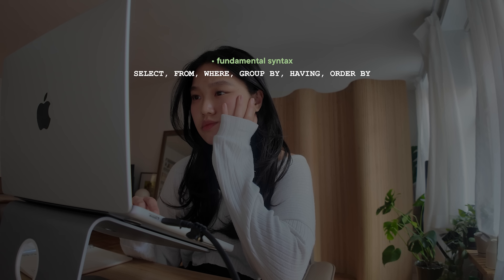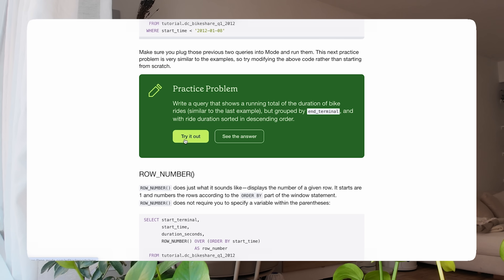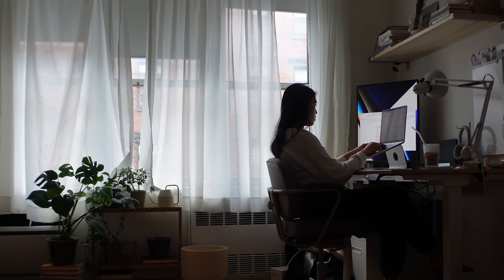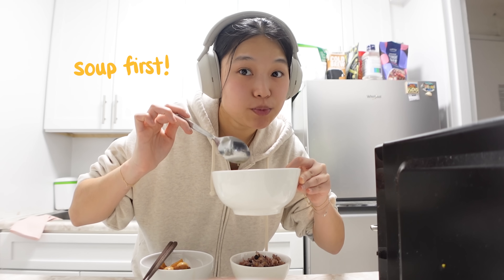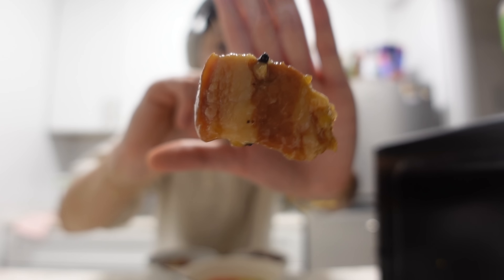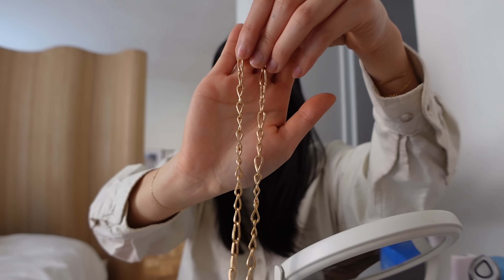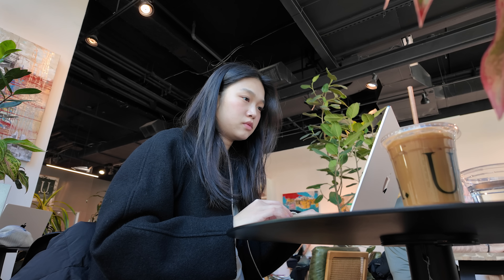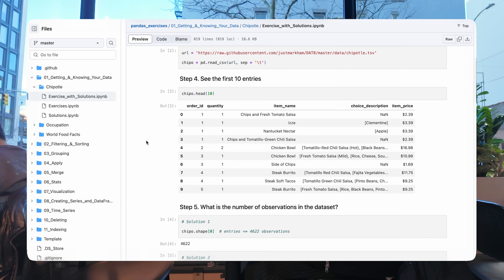Job Searching Ep. 2 | studying sql & python (w/ tips!), trying to enjoy unemployment life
Hello friends,

I received some call-back interviews so in this video I started preparing for tech screens! There are amazing videos out there that actually teach the technical aspects of SQL & Python,  so instead, I wanted to share some of my favorite resources that have been helping me. As always, I hope you enjoy!

xx,
Julia

[study resources]
product data science →

Find a job as a Data Scientist faster with Datacamp certifications

[products mentioned]
• pinstripe pants (ivory stripe, M)
• button-down shirt (similar)
• jacket (similar)

[about me]
Hi everyone my name is Julia ~ I'm a 20-something-year-old data scientist navigating through life in NYC. You can find vlogs, fashion & beauty content, productivity videos, and more on my channel. Thanks for stopping by & I hope you enjoy :)